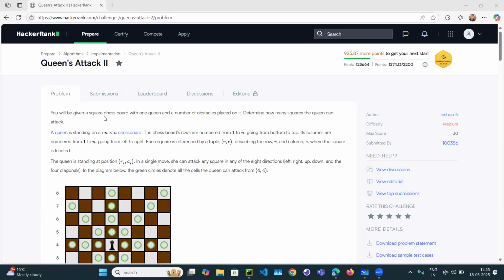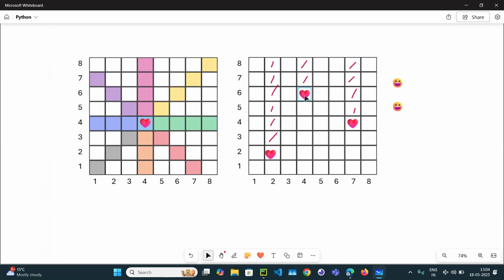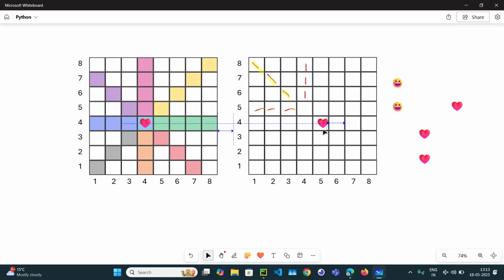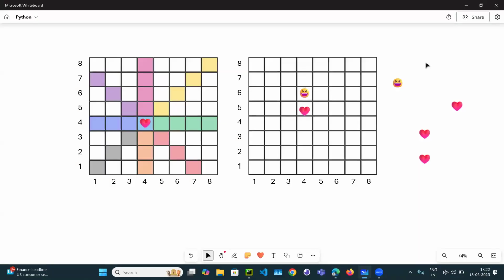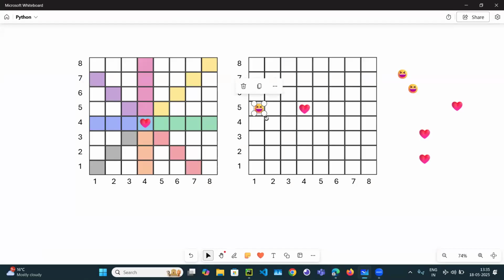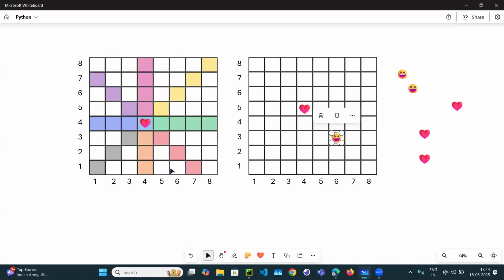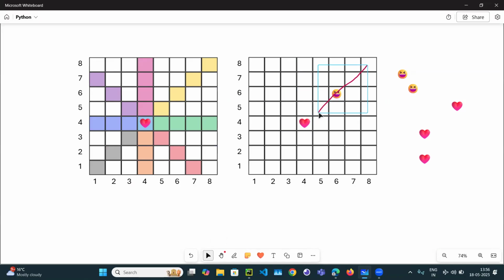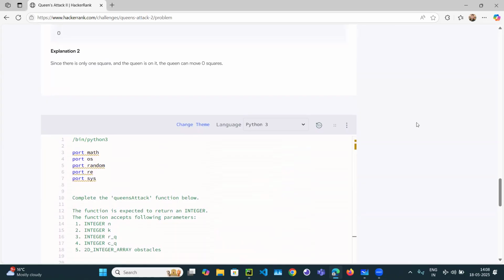HackerRank # Queen's Attack II (Python)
In this video we will solve the Hacker Rank Problem: Queens Attack II in Python Language